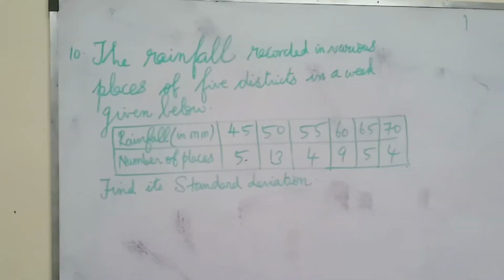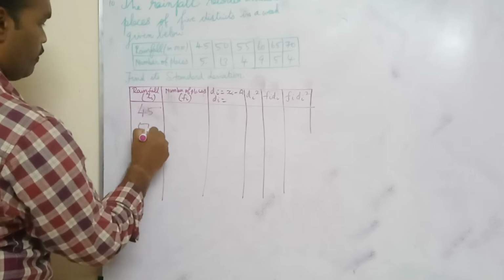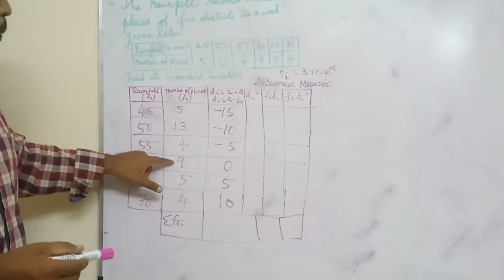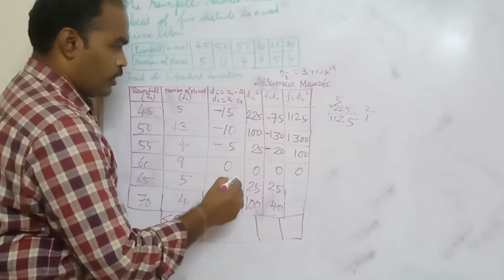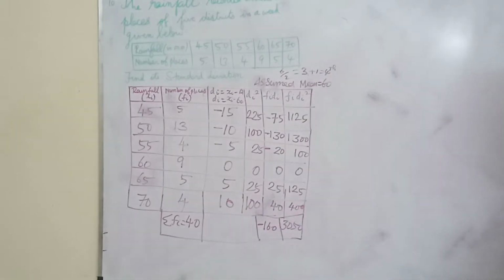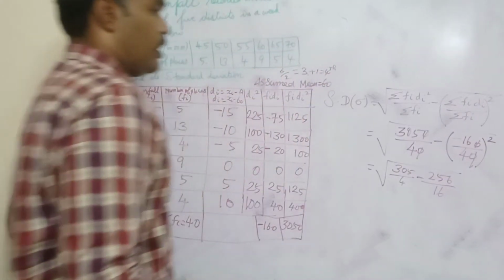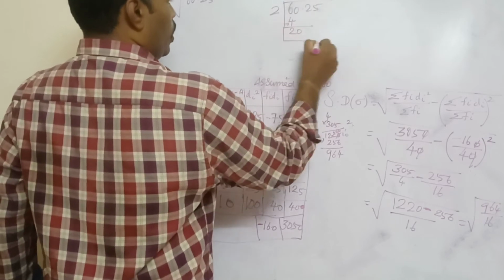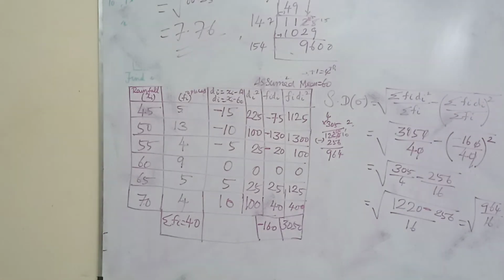10th Samacheer Maths - STATISTICS- EXERCISE 8.1-10th Sum